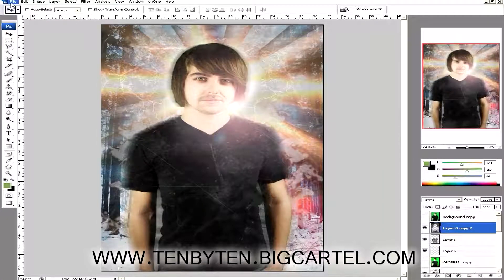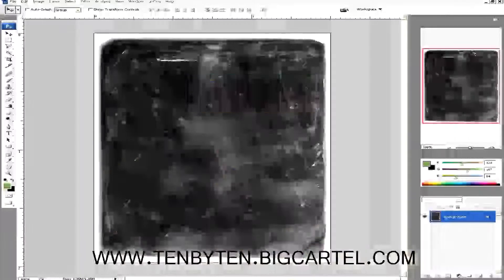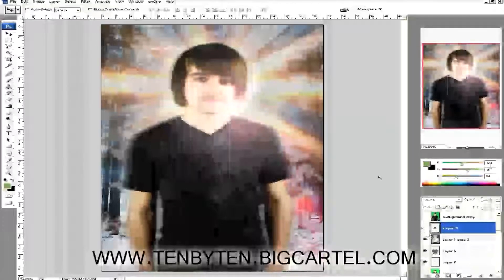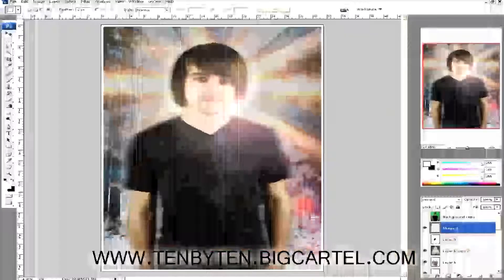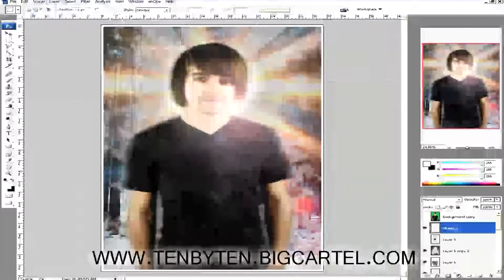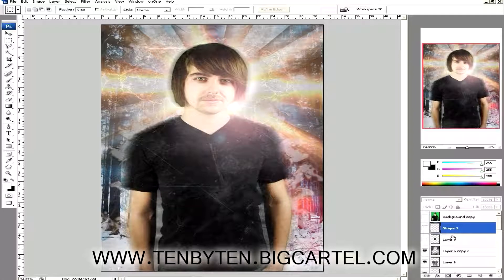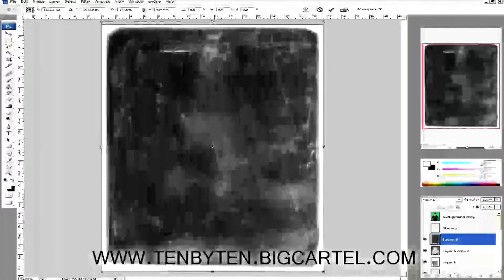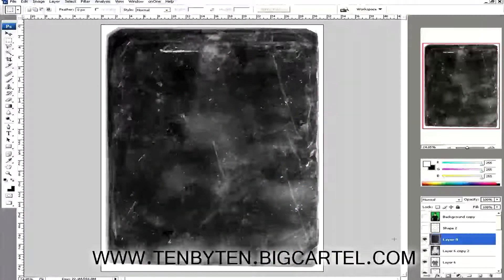Framing/bordering photos in photoshop. (LESSON 10)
How to add borders/frames to your photos in photoshop.

For tons and tons of awesome extras including templates, bonus content, tutorials, please visit our webstore.

NOW ONLY $10 BUCK AND YOU GET